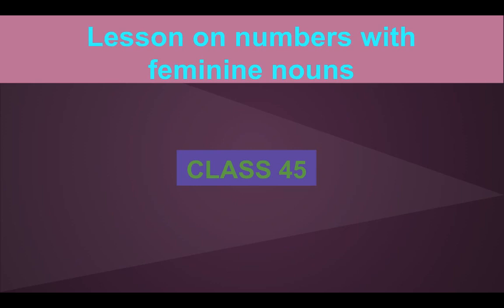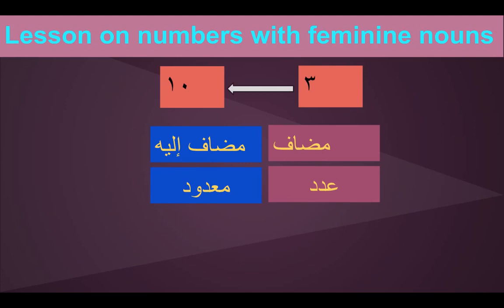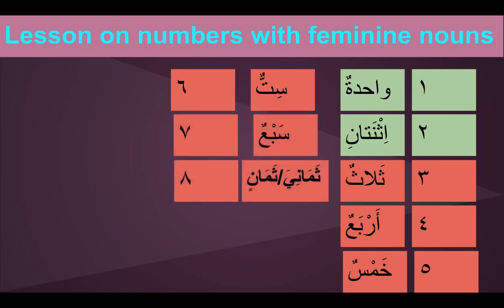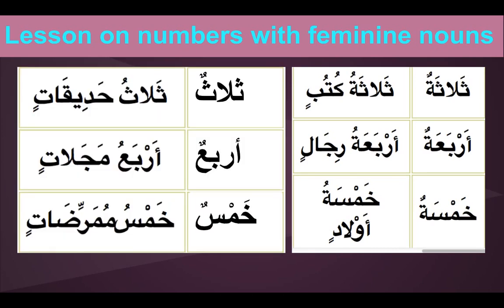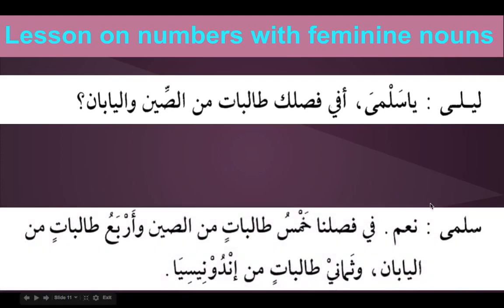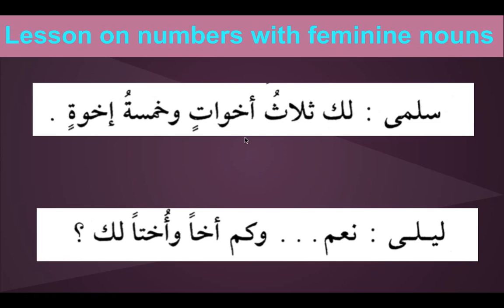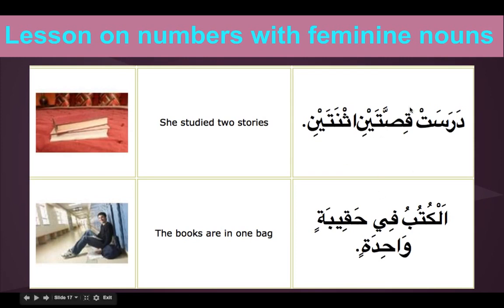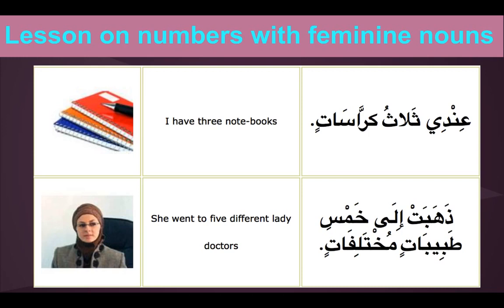Lesson 20-45 Lesson on numbers with feminine nouns